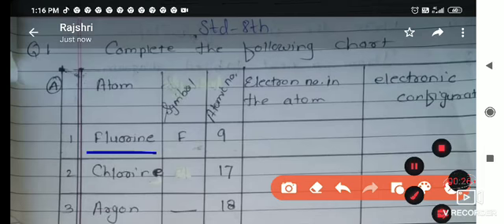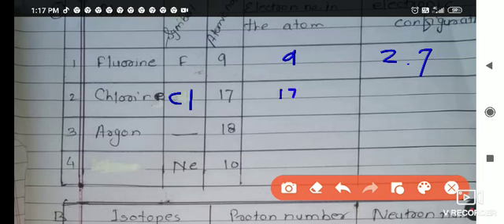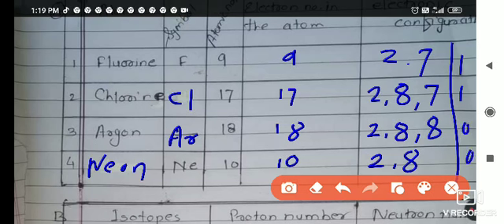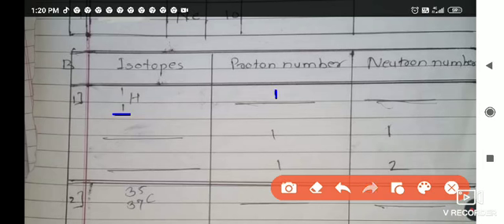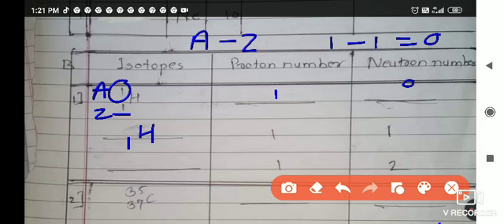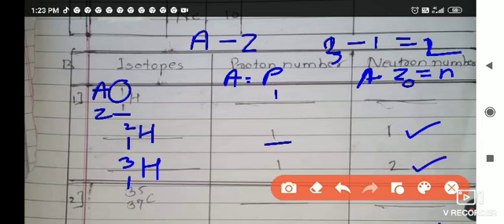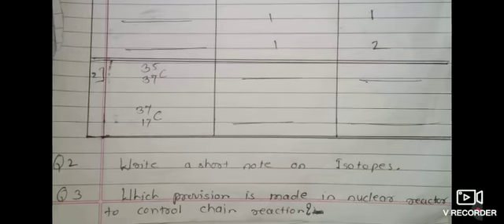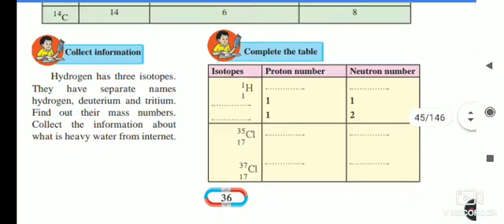5.Inside the atom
open book test discussion std 8th